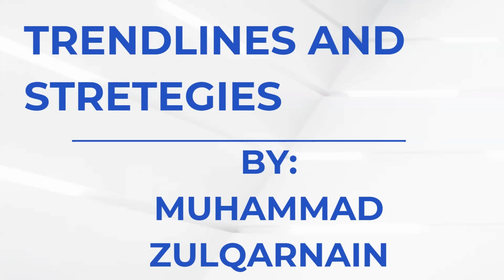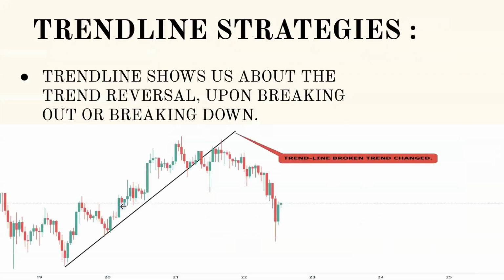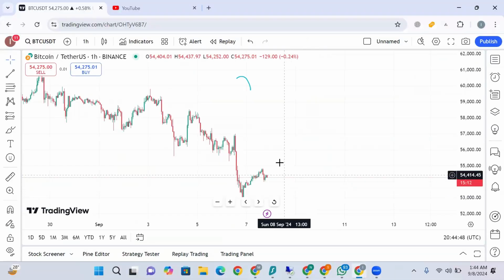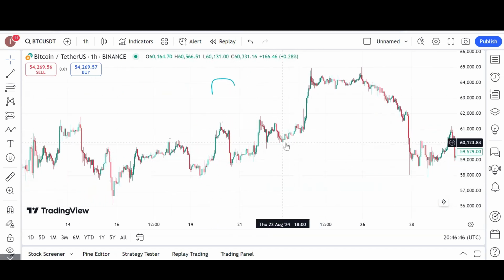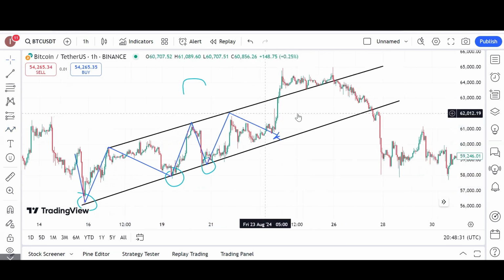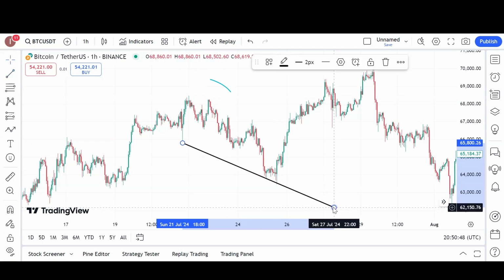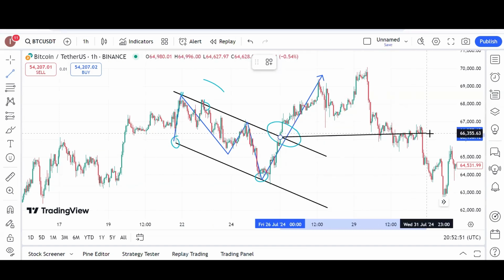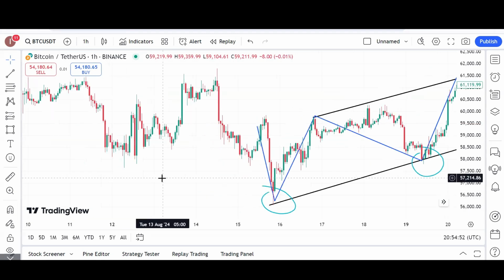How to Use Trendlines in Crypto Trading (Beginner Guide)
In this video, you will learn trendline trading explained step by step for crypto trading beginners.

Trendlines are a simple but powerful tool in crypto technical analysis to identify trend direction, potential entry and exit zones, and market structure.

📌 In this video, you’ll learn:

• What is a trendline in crypto trading

• Common trendline mistakes beginners make

• How to use trendlines for better trade decisions

trendline trading
trendline trading crypto
how to draw trendlines
trendline strategy crypto
crypto trendline trading
bitcoin trendline analysis
price action trading crypto
crypto chart analysis
trendline support resistance